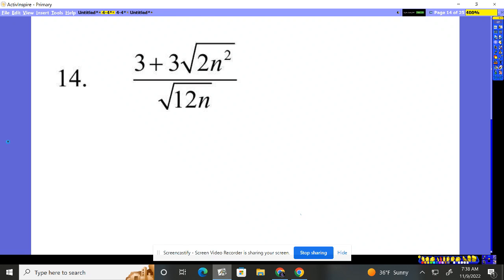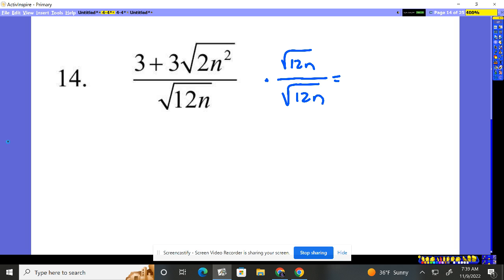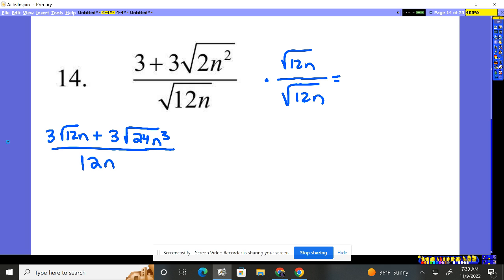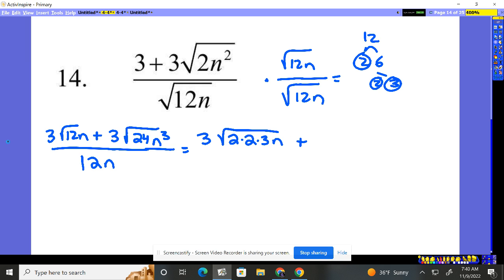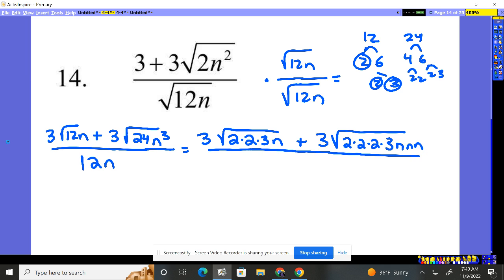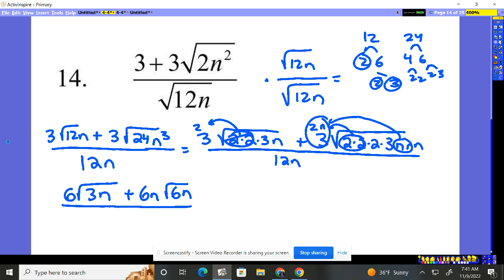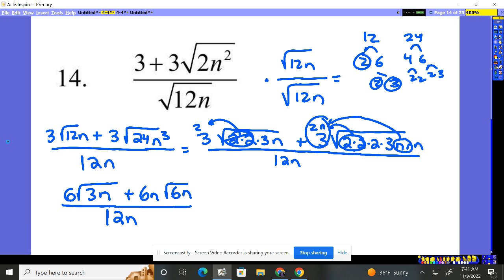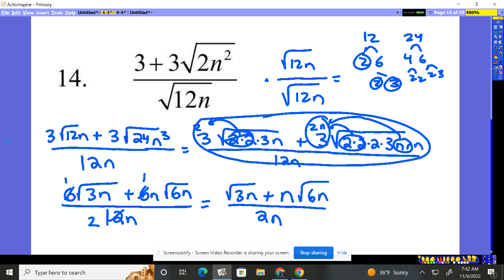Algebra 2 4-4 Radicals: Rationalize the denominator #14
Radicals: Rationalize the denominator